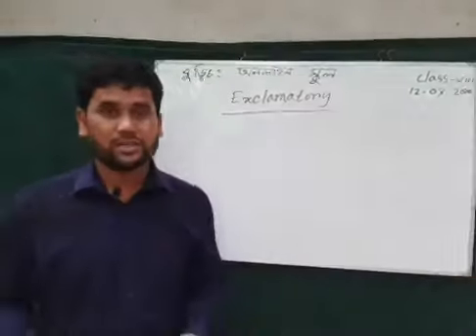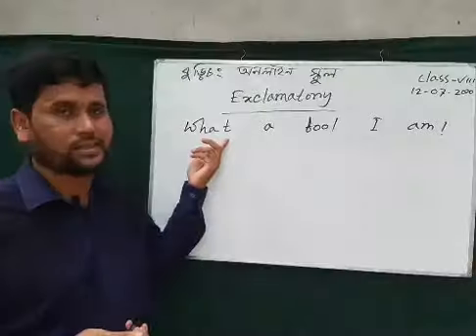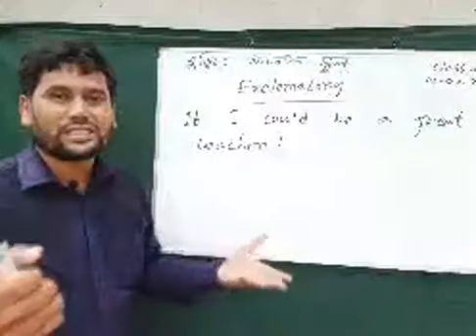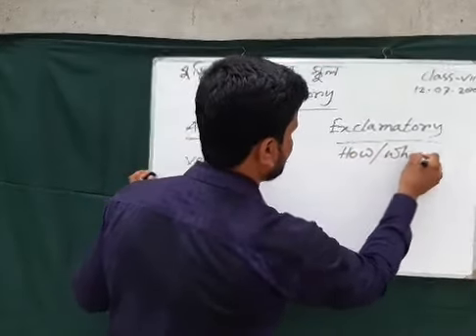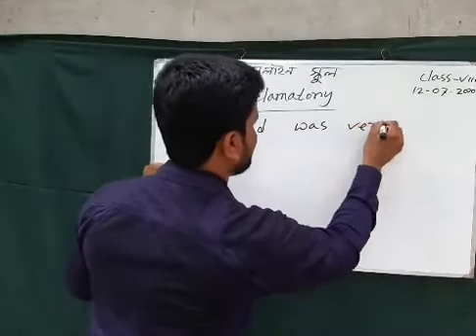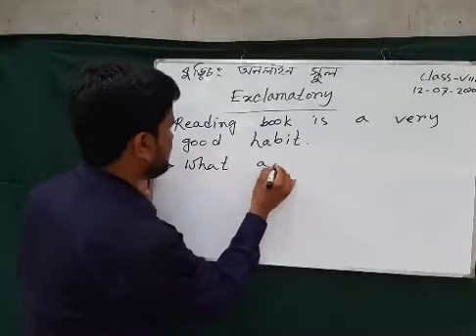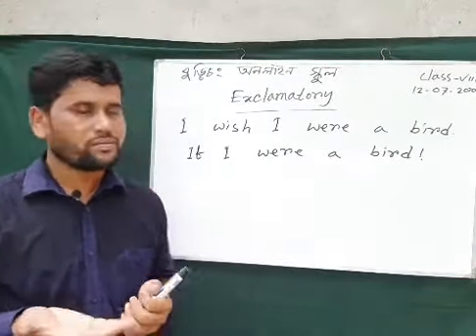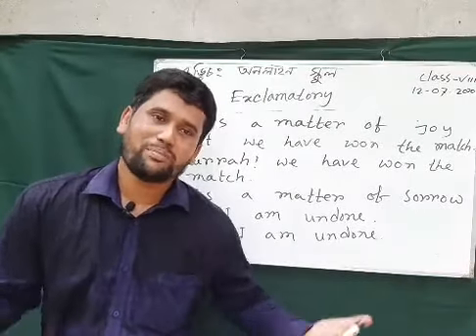Transformation (Assertive to Exclamatory)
By watching this video students can transform sentences from assertive to Exclamatory and vice versa.